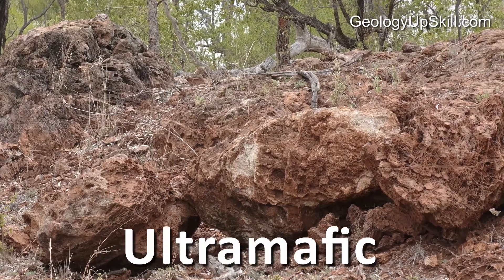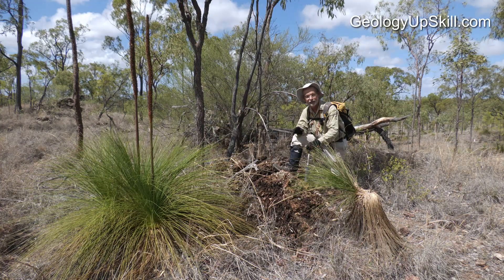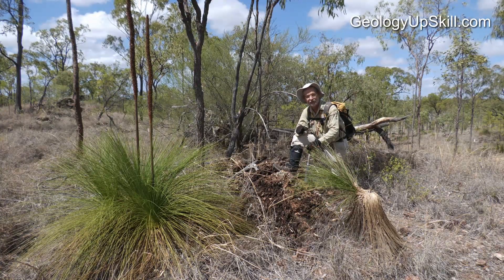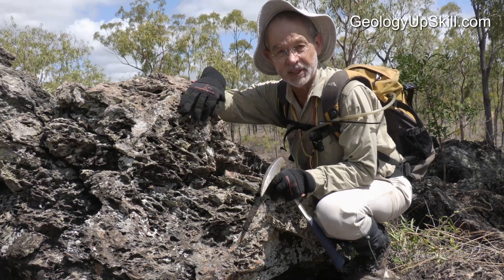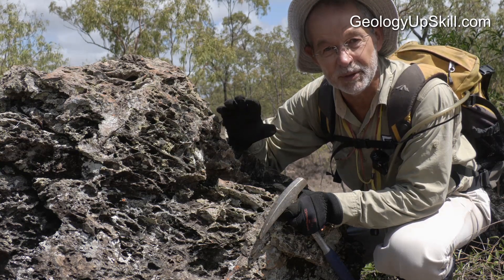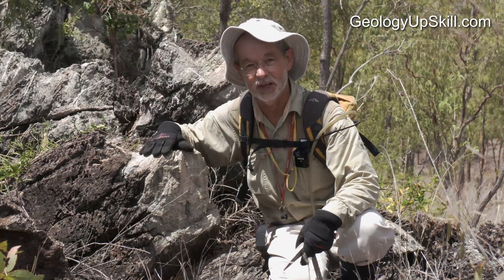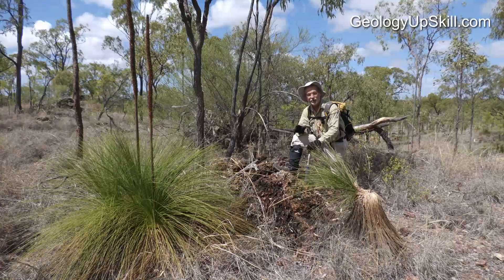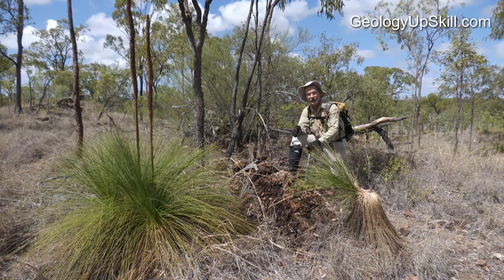How to Recognise Ultramafic Gossans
A quick summary of some of the unique characteristics of gossans that develop over ultramafic rocks and serpentinites.